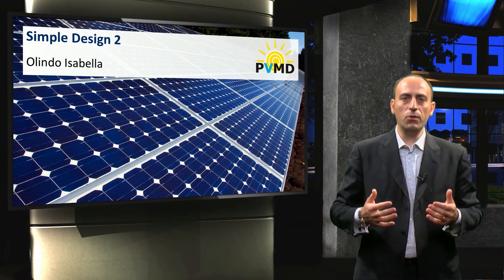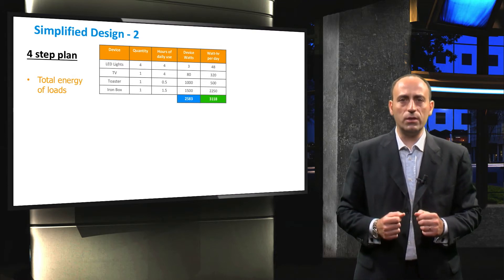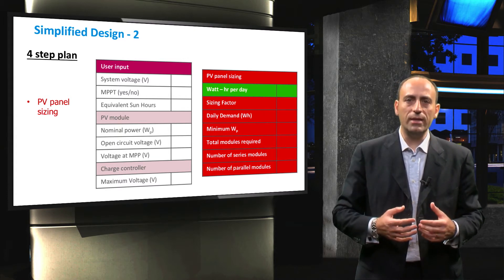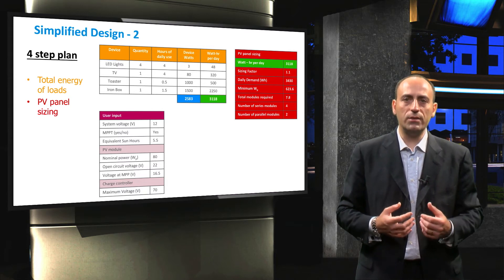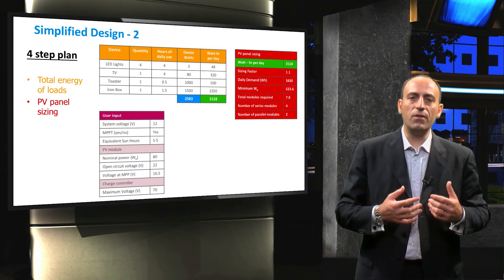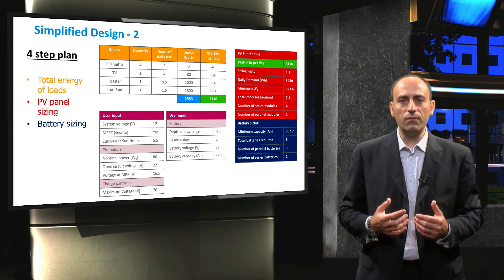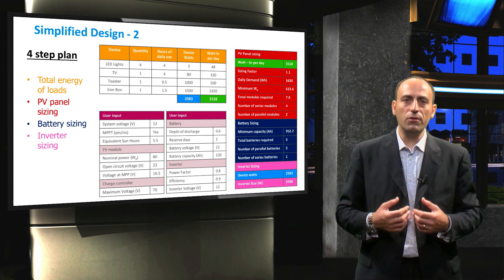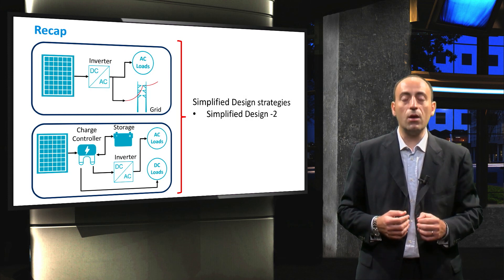PV3x_2017_6.2.2_Simple_Design_2-video